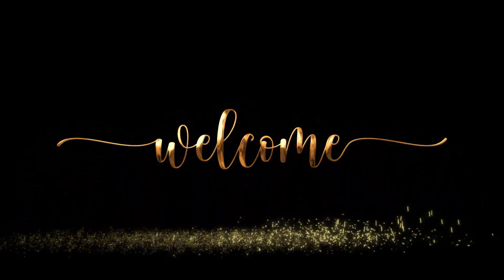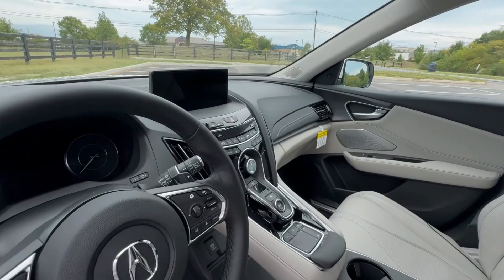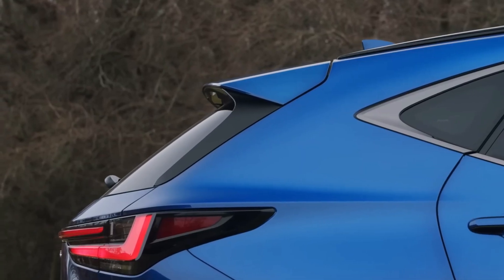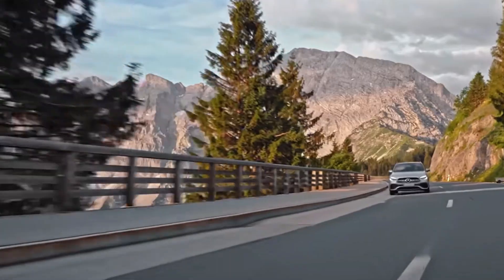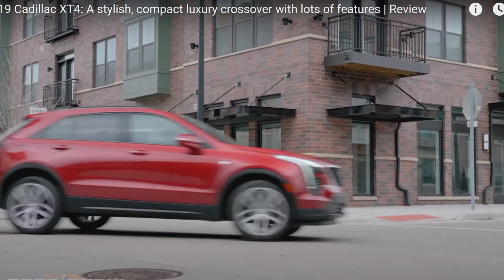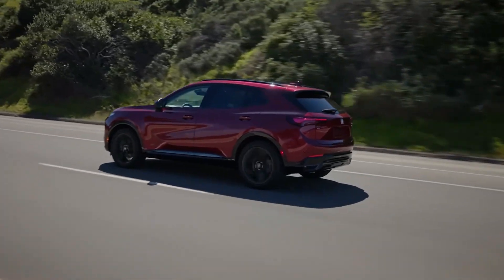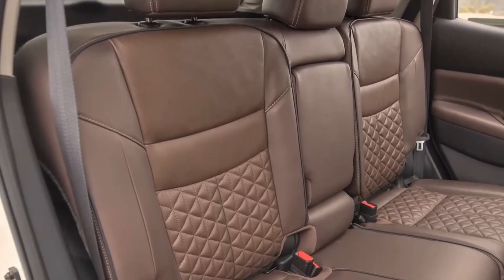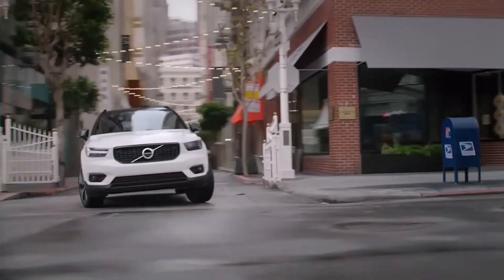Top 15 Luxury SUVs Under $50K in 2024 – Affordable Style, Comfort & Performance!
Looking for a luxury SUV that won’t break the bank? In this video, we’re counting down the Top 15 Luxury SUVs of 2024 Under $50,000! These SUVs offer a blend of premium features, comfort, advanced technology, and impressive performance—all at an affordable price point.

From sleek interiors to powerful engines and the latest in safety and infotainment, these models prove that luxury doesn’t have to come with a high price tag. Whether you’re searching for a family-friendly SUV or a compact luxury ride, there’s something here for everyone.

🚗 What We Cover:

Genesis GV70
Acura RDX
Volvo XC40
Lexus NX
BMW X1
Audi Q3
And many more!
🔍 Key Highlights:

Best features and performance details
Affordable pricing without sacrificing luxury
Safety, tech, and comfort features that stand out
Ready to find your next luxury SUV? Watch till the end to see which one suits your style and needs best.